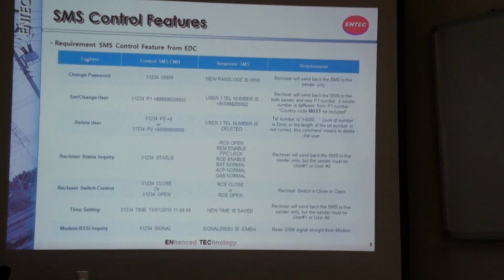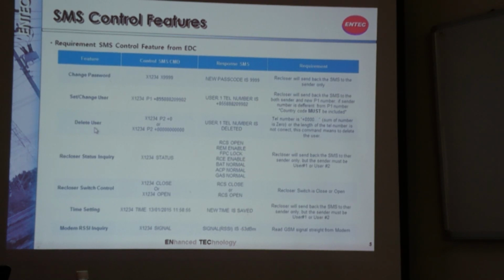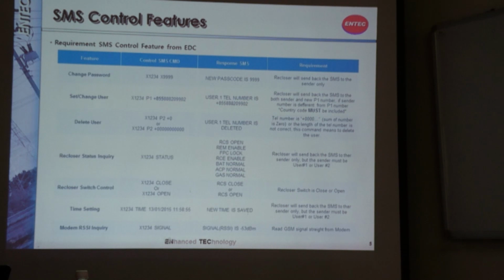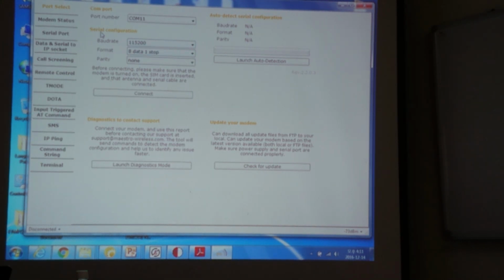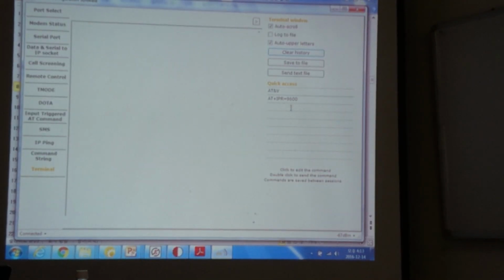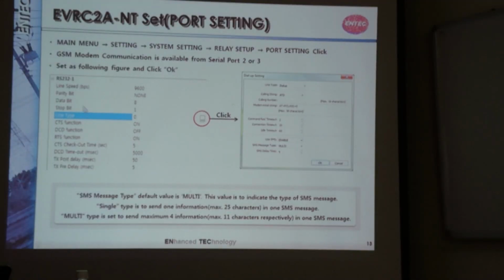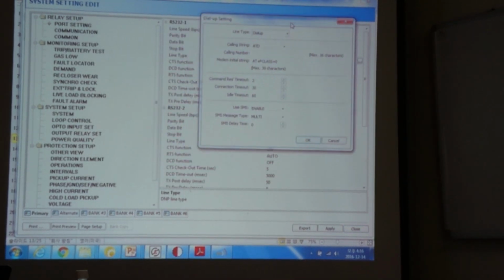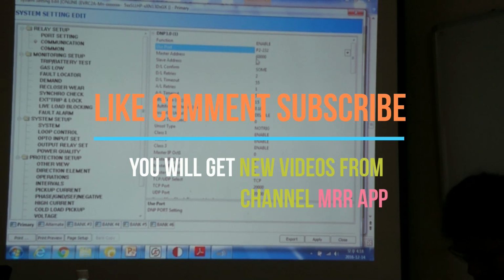Section 8 Understand the Entec Auto Circuit Re-close (ACR) process and settings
Understand the Entec Auto Circuit Re-close (ACR) Section 8 process and settings
In this video, a presentation on the process and the set Entec Auto Circuit Re-close (ACR)
Do not waste your time doing something to grow on your own.
** YouTube for Beginners: How to Start a Channel for Your Knowledge I Accept You Also Accept From YouTube:
About Mr PSound
Additional knowledge you need to know to enhance your ability to improve.